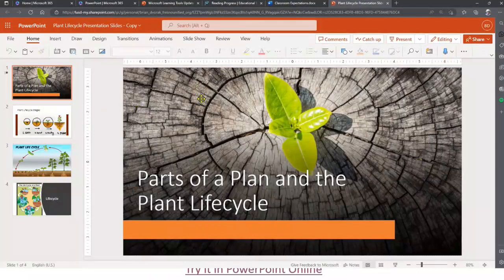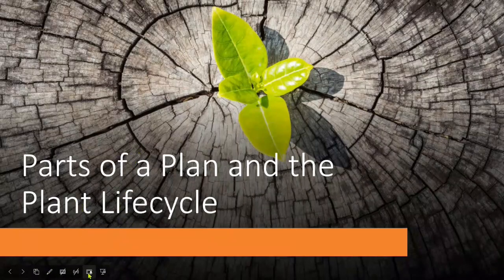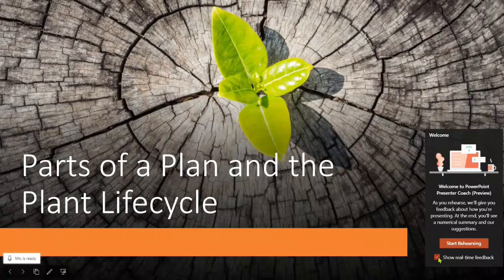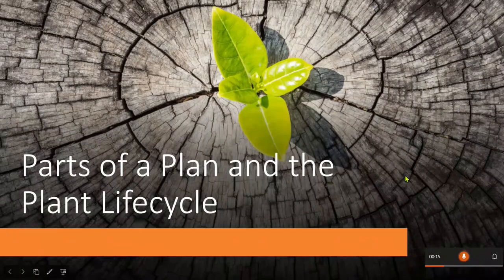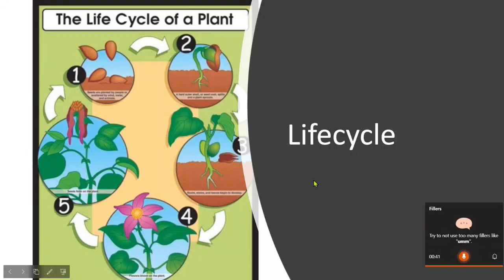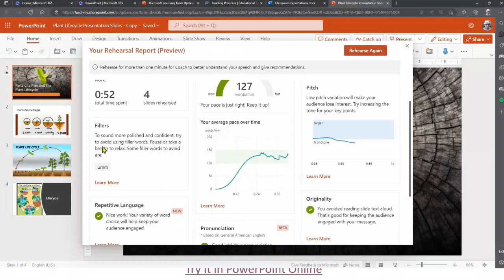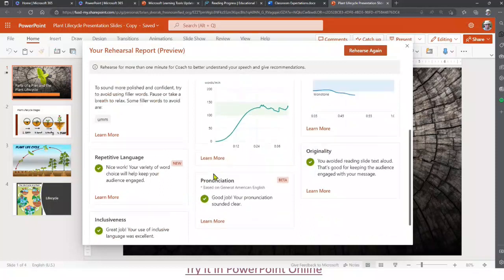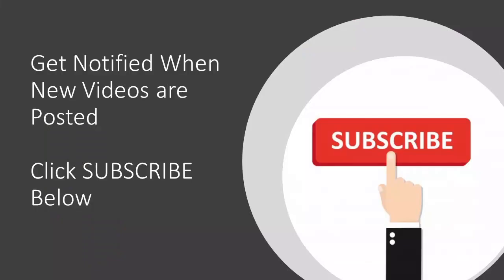How to Use Speaker Coach in PowerPoint Online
Learn how to use Speaker Coach in PowerPoint Online to get feedback on your oral presentation skills.